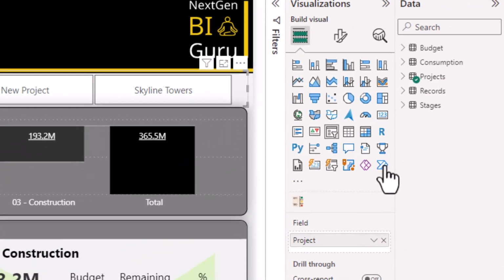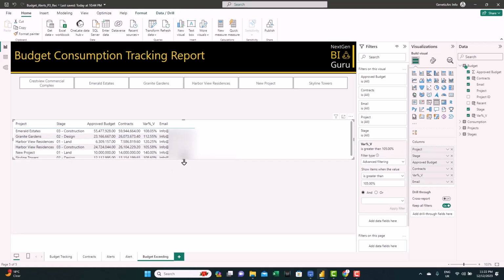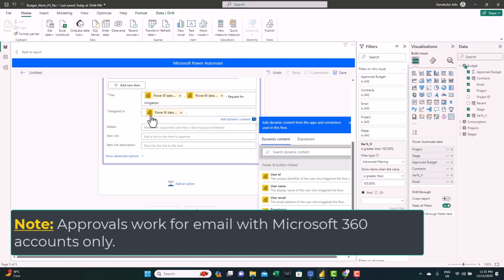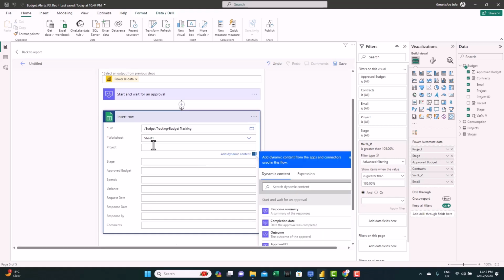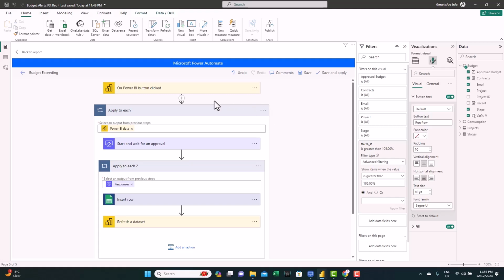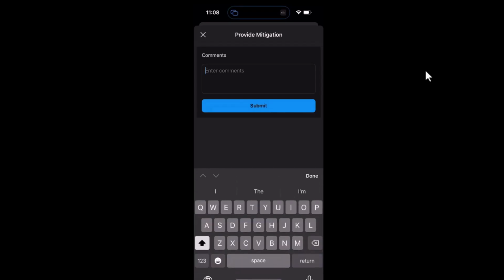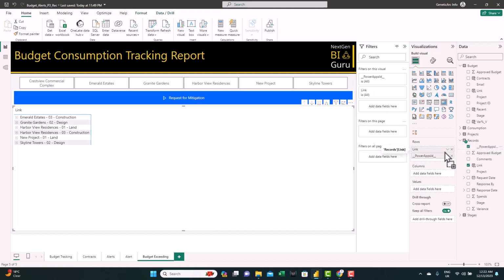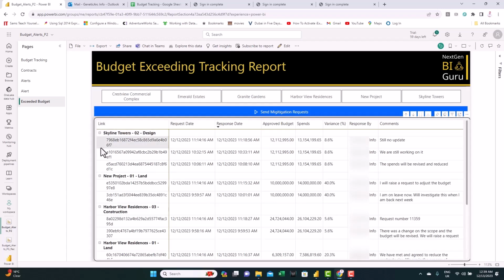Power BI & Power Automate: Trigger Data Collection With A Click | NextGen BI Guru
Learn how to enhance your Power BI dashboards by incorporating the Power Automate button, allowing you to seamlessly trigger workflows and collect data.

🔔 What You Will Learn:

- Triggering Workflows in Power BI: Discover how to use the Power Automate button to initiate workflows from your Power BI dashboard.
- Seamless Data Integration: Learn how to integrate Power BI with Power Automate for efficient data management and visualization.

- Input Collection: Master the technique of gathering inputs from project managers within Power BI to manage and mitigate budget overruns effectively.
- Case Study Application: Follow a practical case study that illustrates the real-world application of these tools in a business setting.

📈 Ideas for You:

- Explore Advanced Features: After mastering this tutorial, dive into more advanced Power BI and Power Automate features to elevate your data analytics skills.
- Automate Your Reports: Learn how to automate your reporting processes in Power BI using Power Automate for more efficient data analysis and presentation.
- Project Management Solutions: Discover how these tools can be used to create comprehensive project management solutions, including budget tracking and stakeholder communication.

⏱️ Quick Guide:

00:00 Introduction
00:51 Power BI Report - Budget Overruns Management
02:14 Building Power Automate workflow to collect live data from users (Project Managers)
16:09 Testing the Power Automate button in Power BI
19:28 Linking the live user inputs to Power BI
23:44 Full testing of the system on Power BI service (Microsoft Fabric)

This video is about  Power BI & Power Automate: Trigger Data Collection With A Click. But It also covers the following topics:

Data Actions Power BI Power Automate
Automate Workflows Power BI
Dynamic Dashboard Power BI

Video Title: Power BI & Power Automate: Trigger Data Collection With A Click | NextGen BI Guru

✅  Other Videos You Might Be Interested In Watching:

👉Master BI: How To Become A Business Intelligence Guru - Proven Steps To Success | NextGen BI Guru